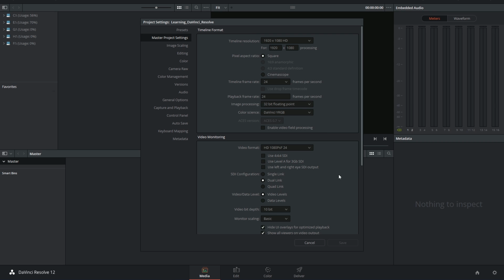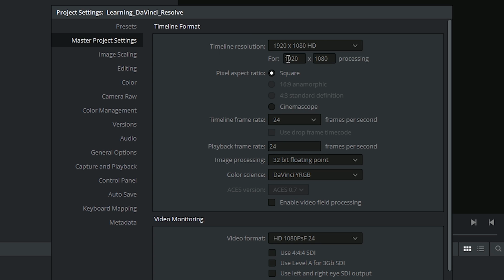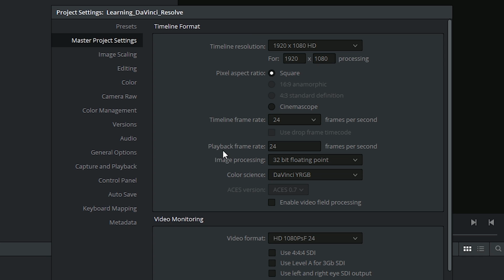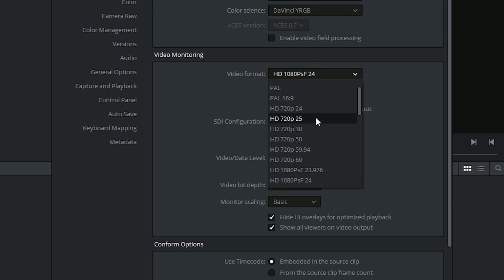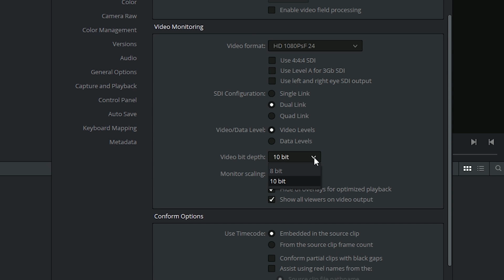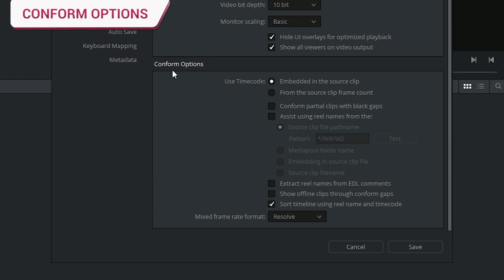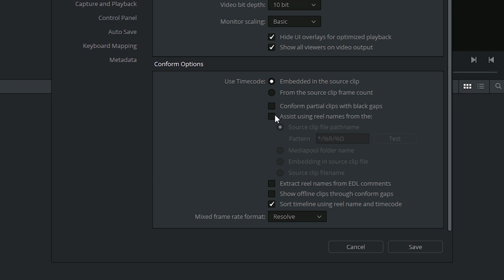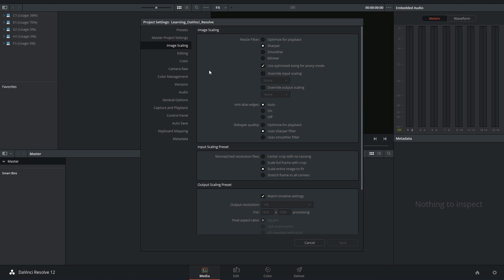DaVinci Resolve 12 - 08b Master Project Settings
Detailed look at the Master Project Settings of DaVinci Resolve 12: what to take into consideration when setting up a project timeline, how to ensure smooth video monitoring and how media will be conformed during EDL/XML workflows..

00:18 - Timeline Format
01:47 - Video Monitoring
03:02 - Conform Options